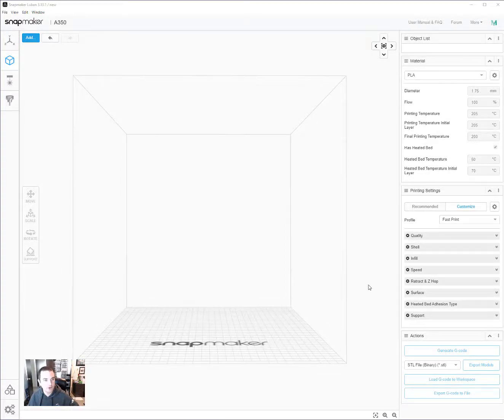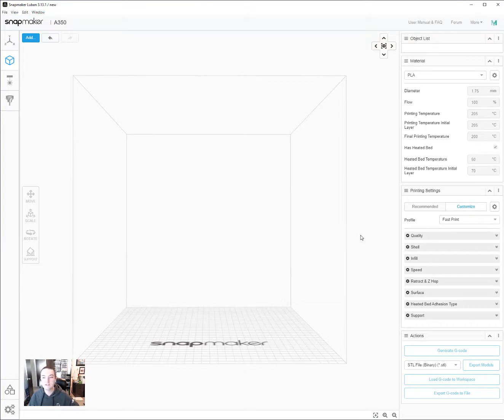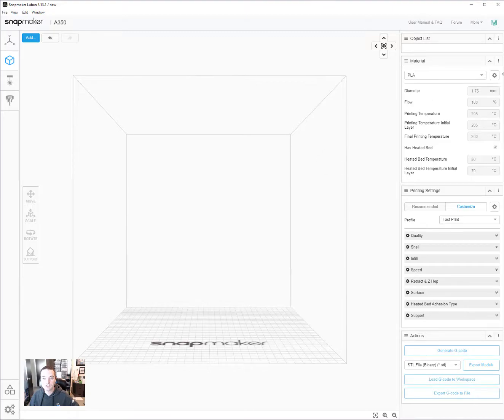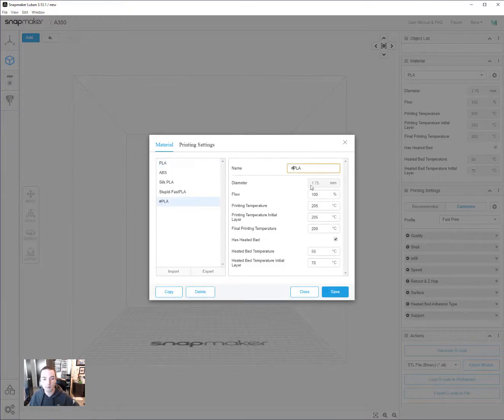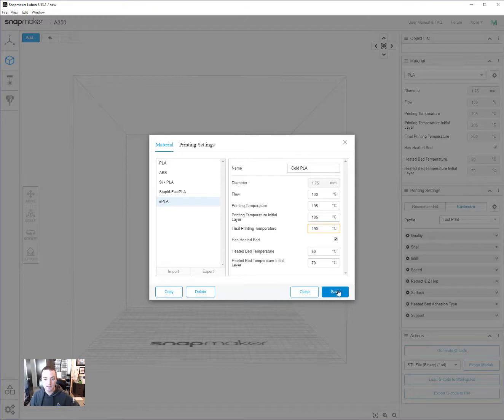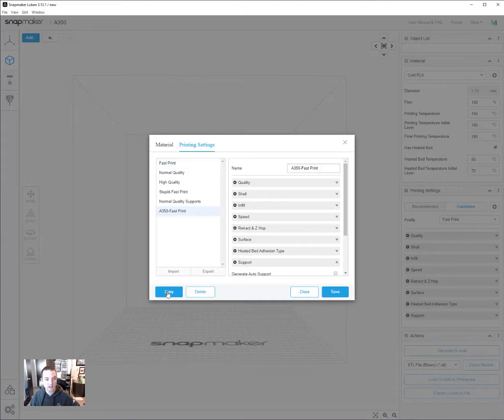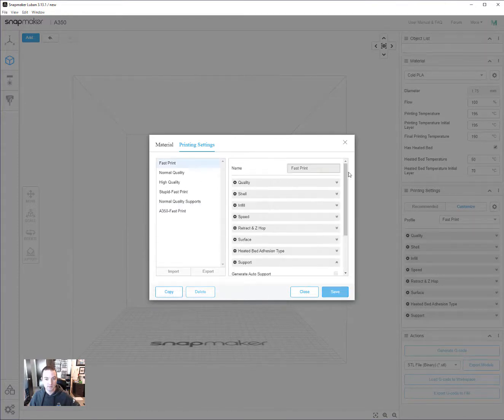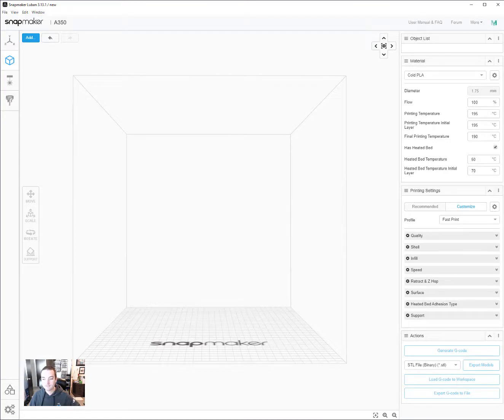How to make custom settings in Snapmaker Luban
How to make a set of custom print settings in the latest version of Snapmaker Luban.